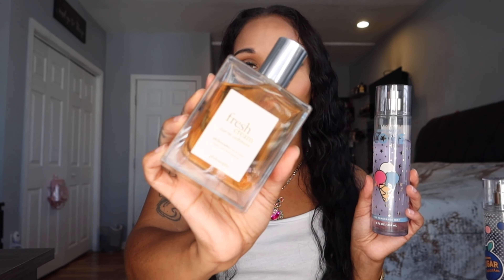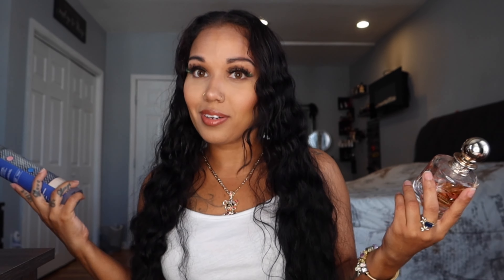Sweet Treats Layering Combos 🍦🍧🍪🥧🤤😋